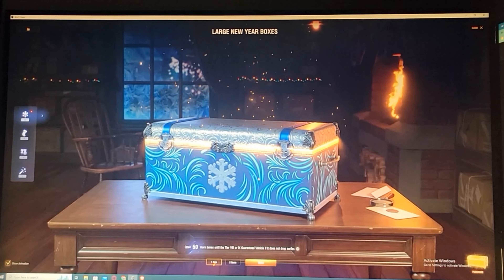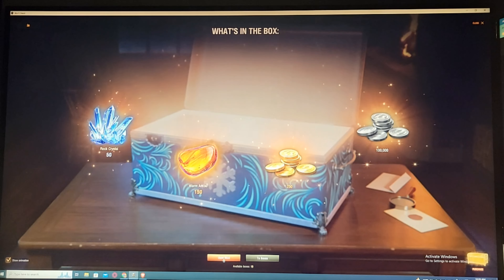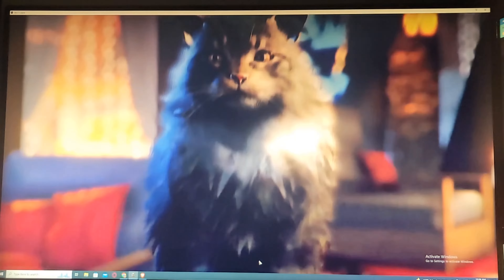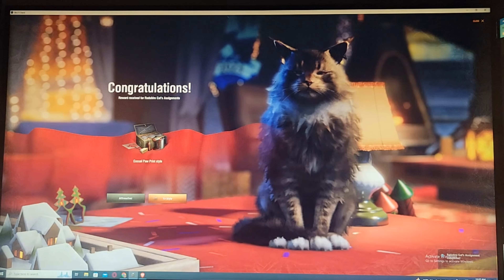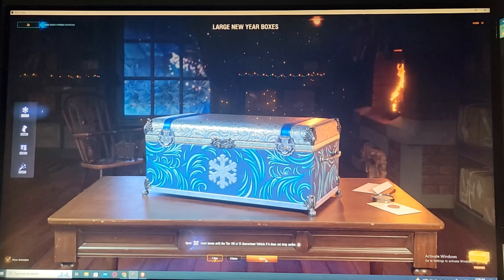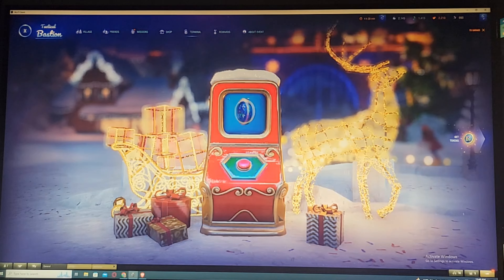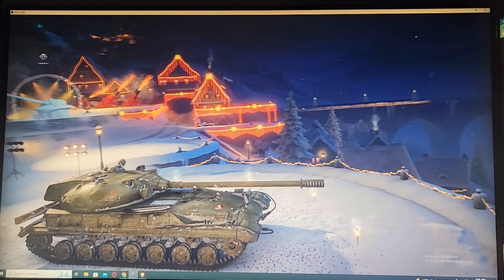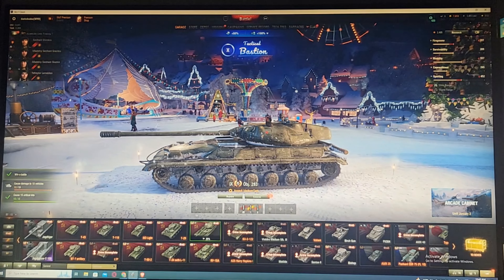Opening Loot Boxes in World of Tanks - Holiday Ops 2023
Today, I'm opening loot boxes from World of Tanks Holiday Ops 2023. I'm hoping to get the Lvl 9 Medium Tank Obj 283 as a permanent drop from the token machine. I have been playing WOT since the Holiday Ops started and have only gotten the rental version of this tank.